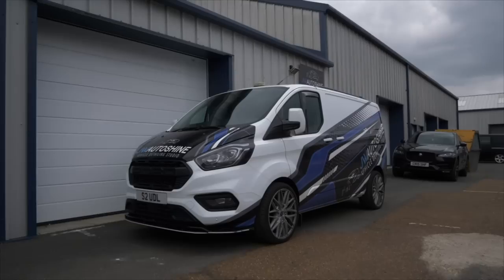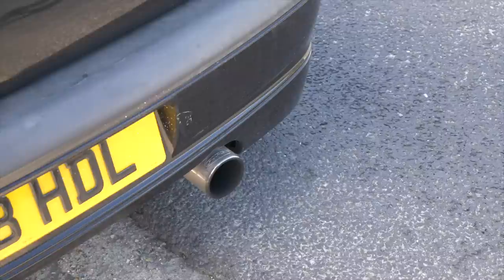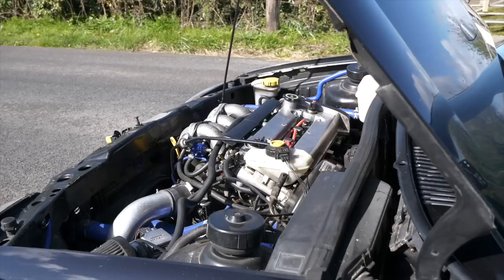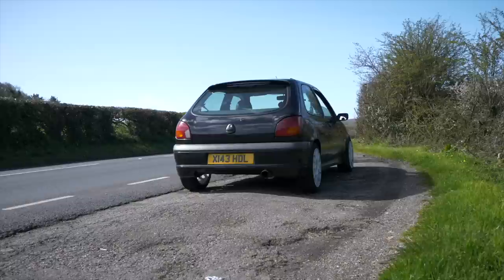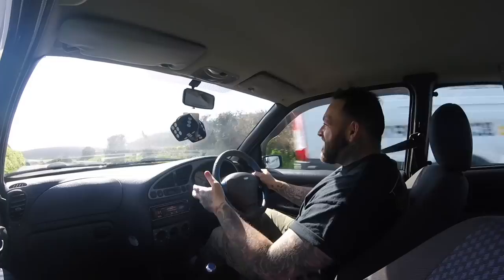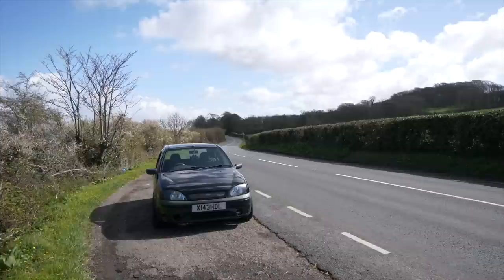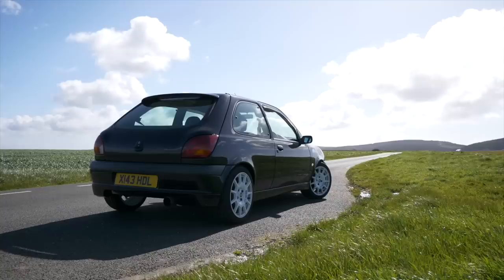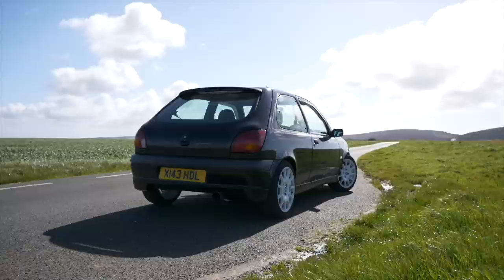Budget built *PUMA TURBO ENGINE SWAPPED* FORD FIESTA!!